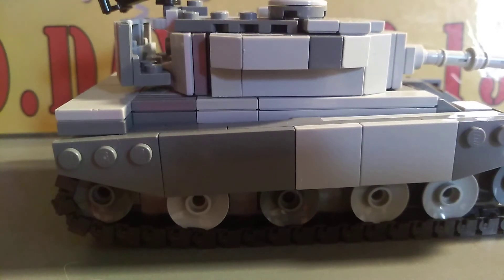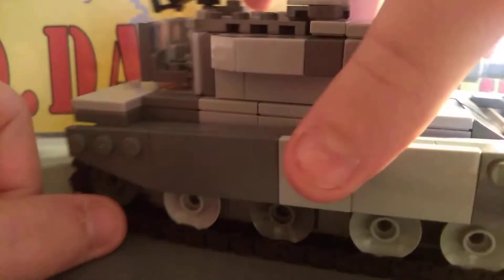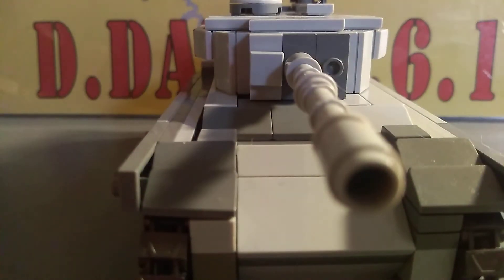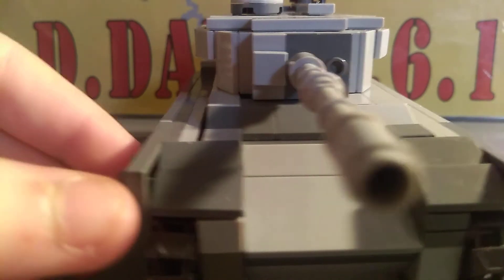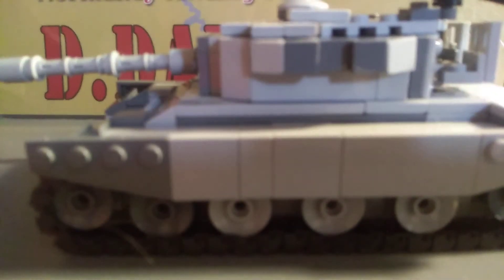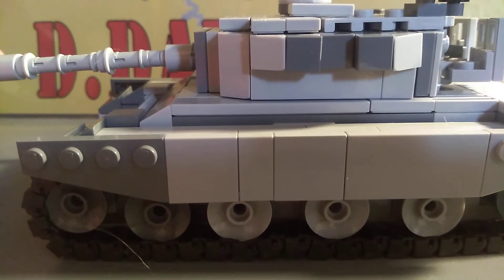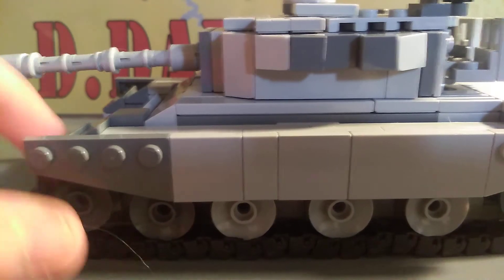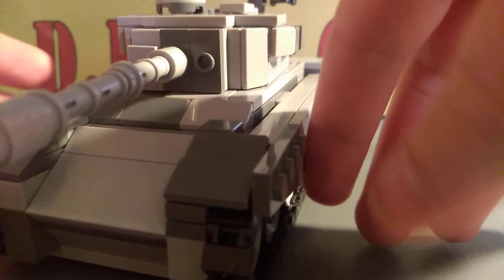Lego post WW2 Centurion tank